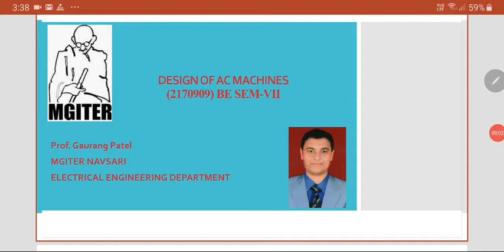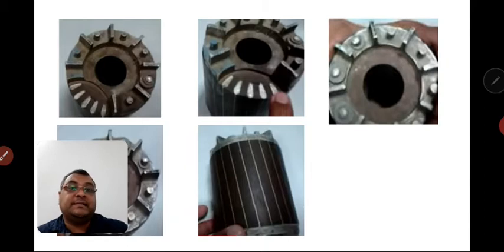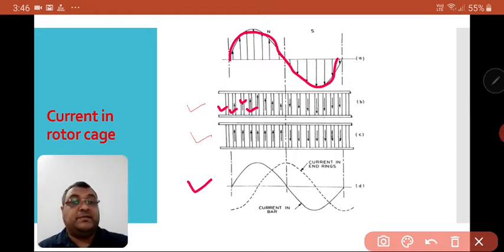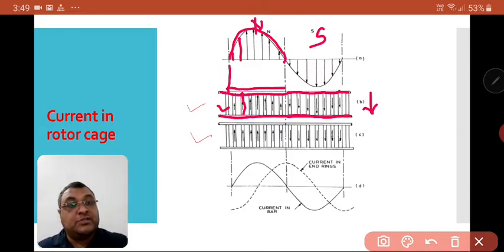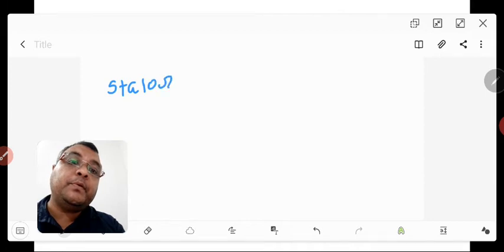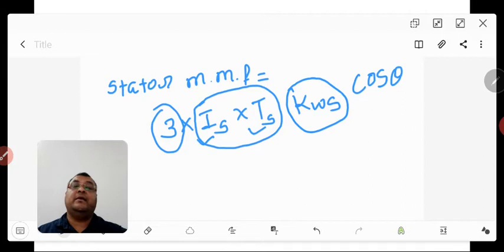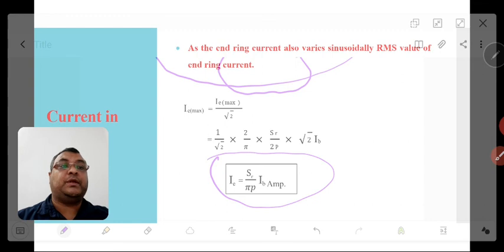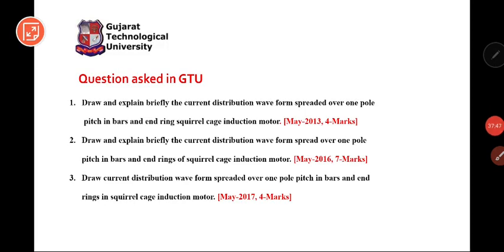Prof. Gaurang Patel-(VL_12)-Design of Ac Machine_(Design of end ring and rotor core part_3)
Prof. Gaurang Patel-(VL_12)-Design of Ac Machine_(Design of end ring and rotor core part_3) Current in rotor bar and end ring. MGITER NAVSARI